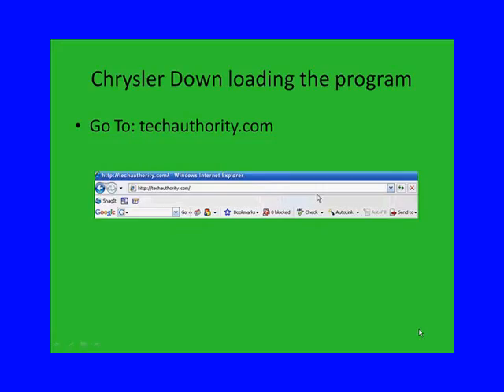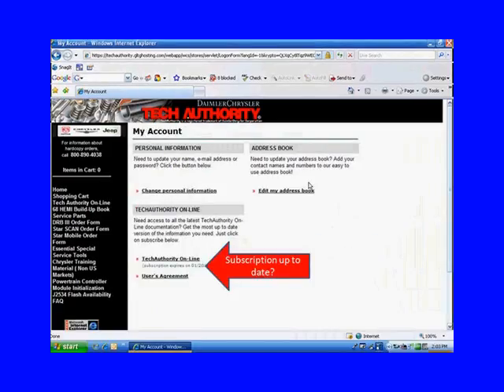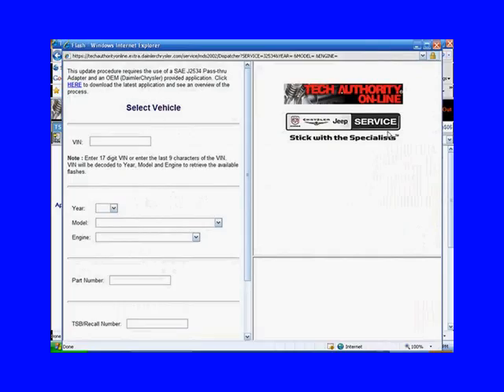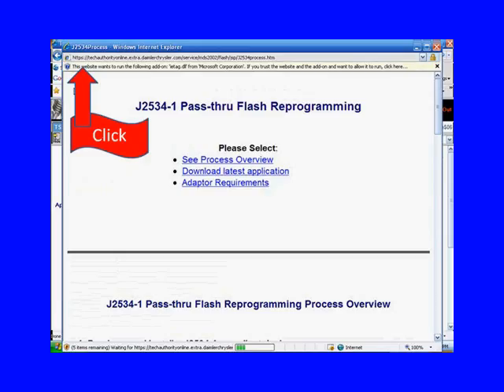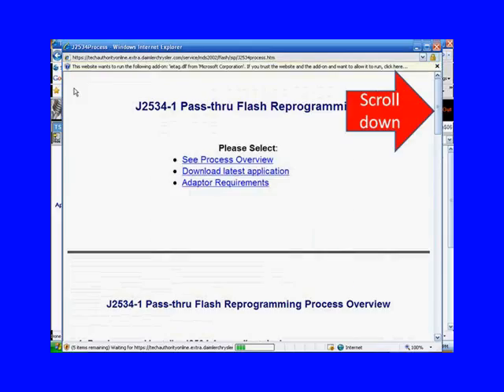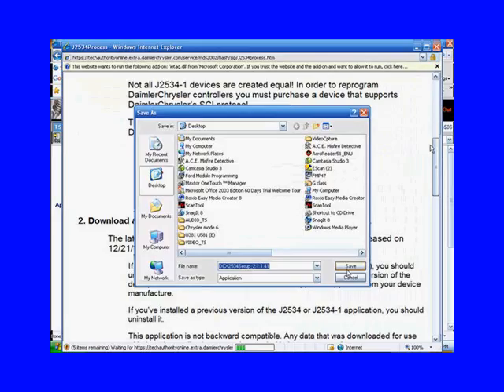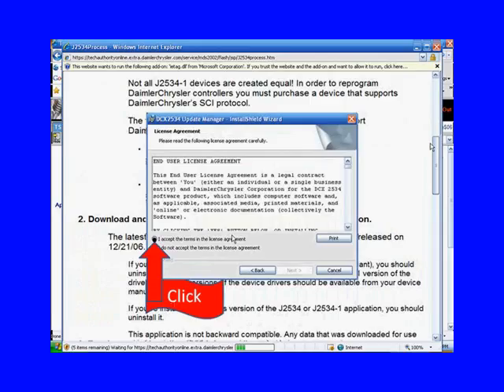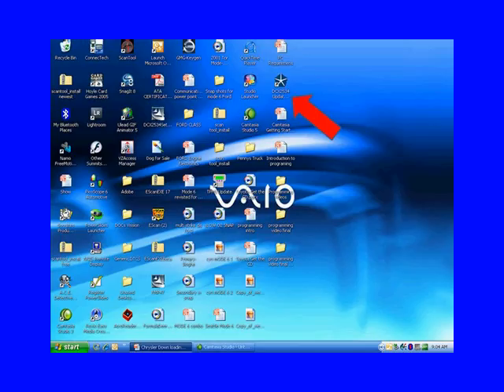04 Chrysler: Downloading the J2534 Flash Programming Software